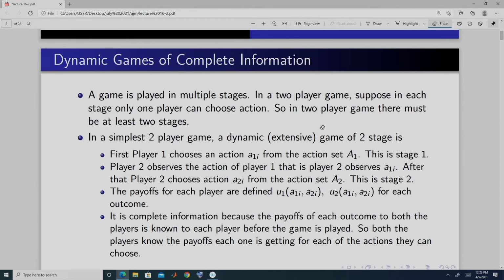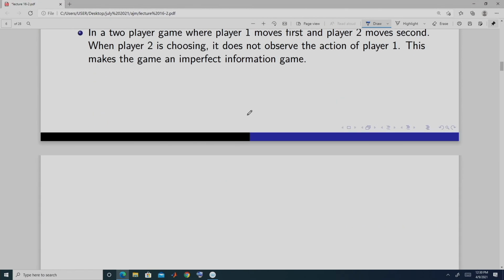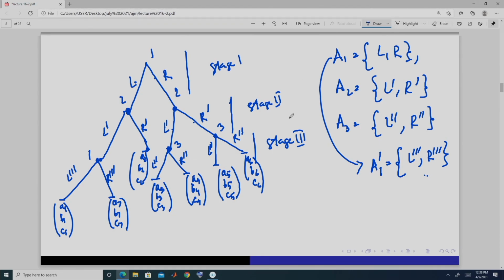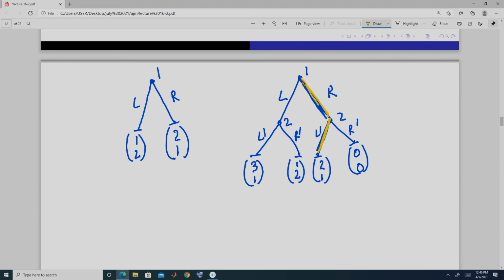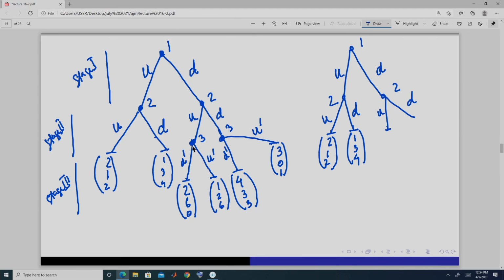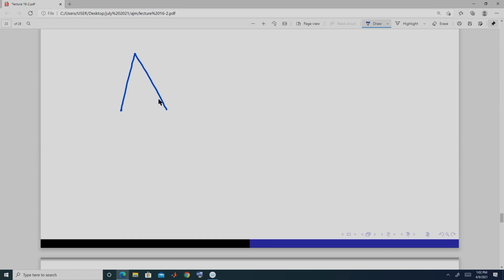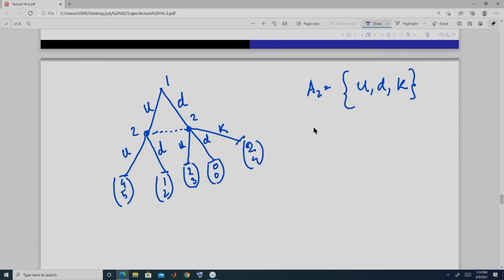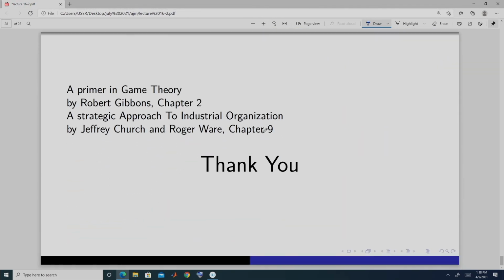Lec 22: Dynamic Games, Backward Induction